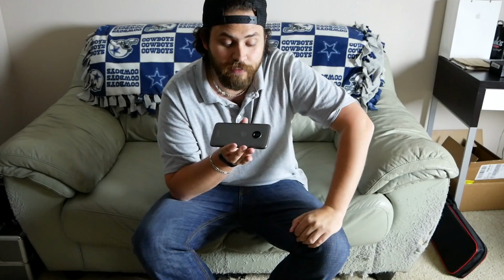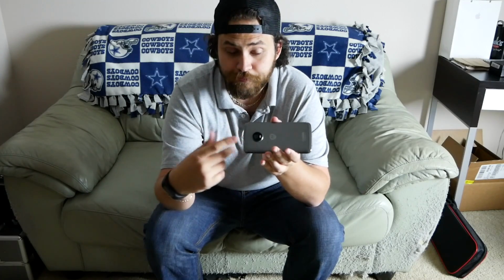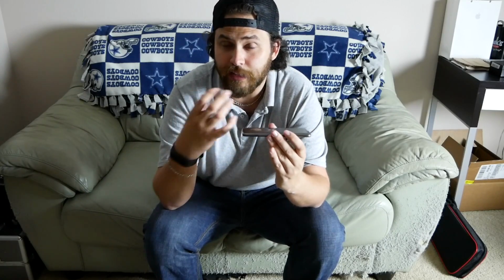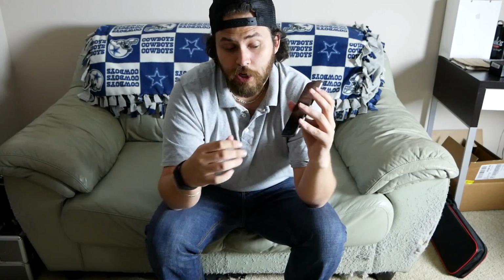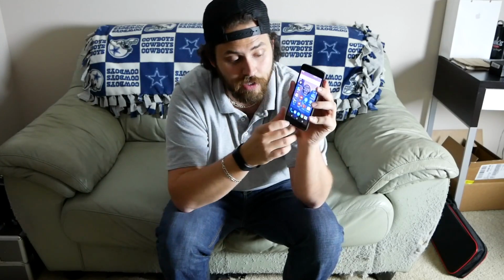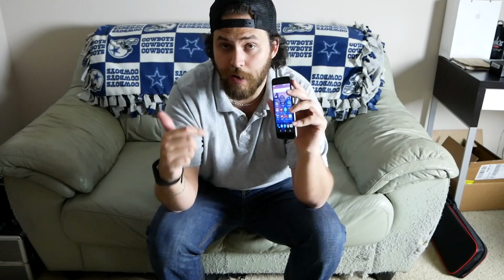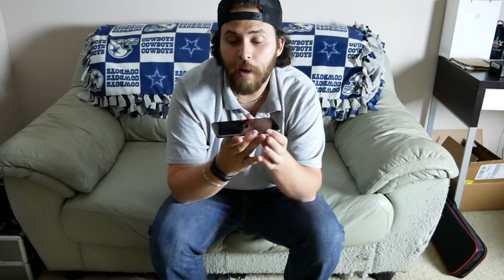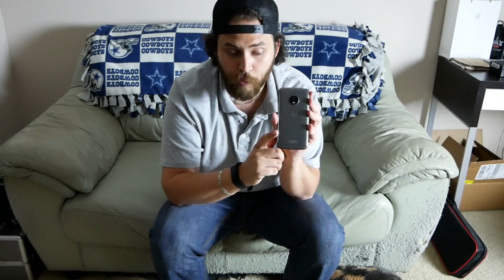Moto g5 Plus Final Review [Likes & Dislikes]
Overall the Moto G5 Plus is a solid budget phone. With a great battery, good camera, and decent specs, you should consider the Moto g5 plus if you're looking for a new smartphone.

You can buy the Moto g5 plus